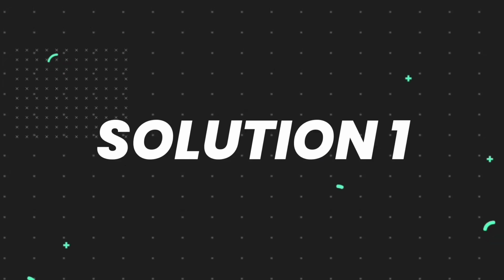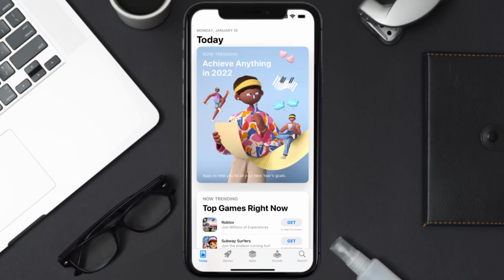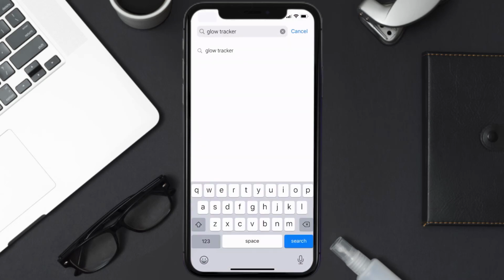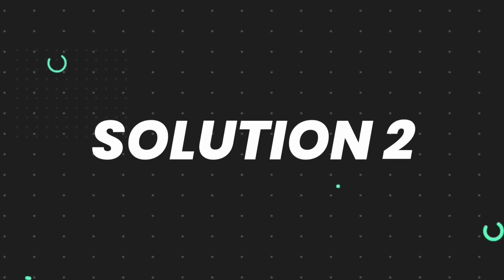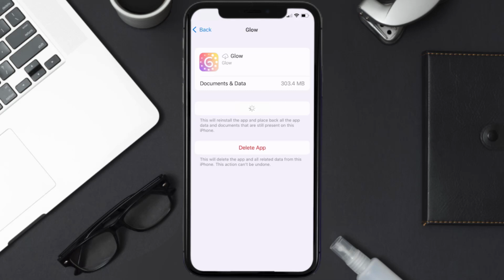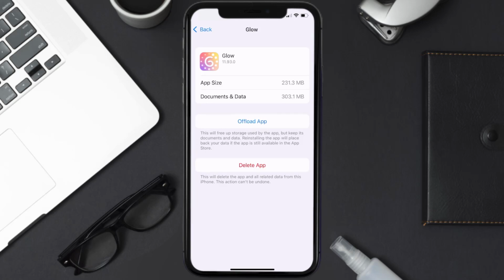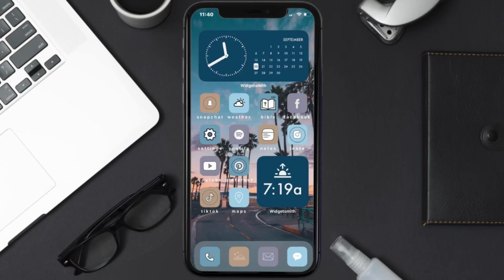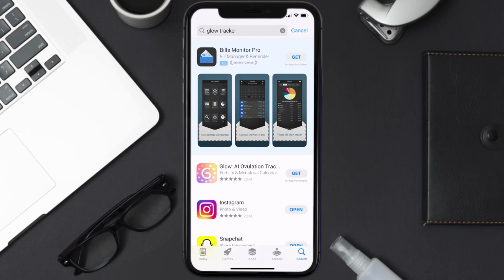Glow App Not Working: How to Fix Glow Ovulation Tracker App Not Working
In this video, I'll show you How to Fix Glow App Not Working. This is the easiest and fastest way to Fix Glow App Not Working. Make sure you watch until the end of this video to find out How to Fix Glow App Not Working on ios. These methods work on iOS 11 as well as iOS 12, iOS 13, iOS 14, iOS 15 and iOS 16. Hope you enjoy!

Video Parts:
00:00 Intro: How to Fix Glow App Not Working
00:07 1.Solution: Update Glow App
00:27 2.Solution: Clear Glow App cache files
00:57 3.Solution: Delete and Reinstall Glow App
01:19 Outro: Ending